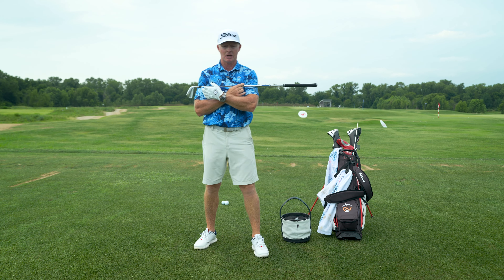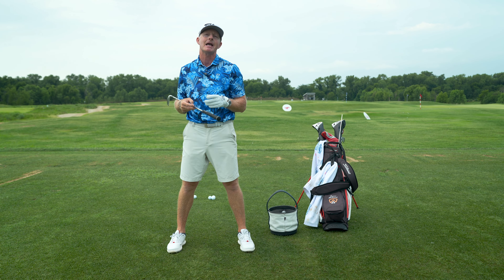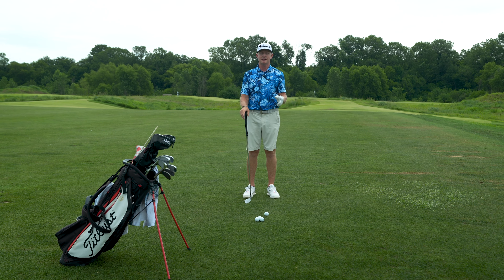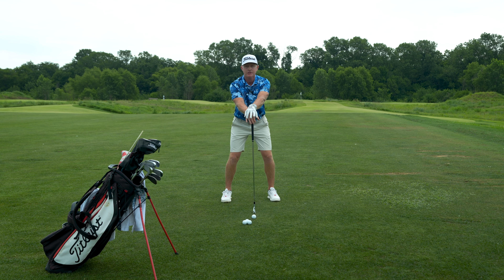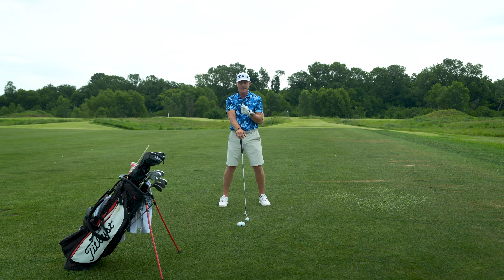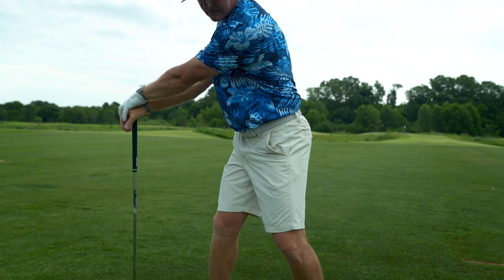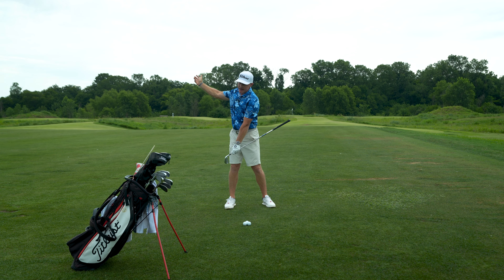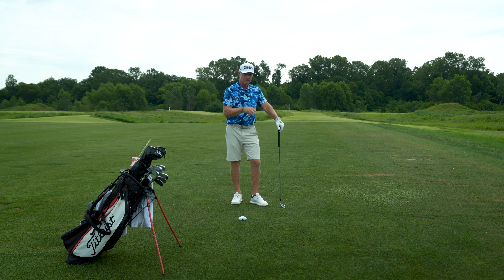Disassociate to Produce More Power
Disassociation is a fancy word but one that is important to understand in the swing if you want to hit the ball further and better.